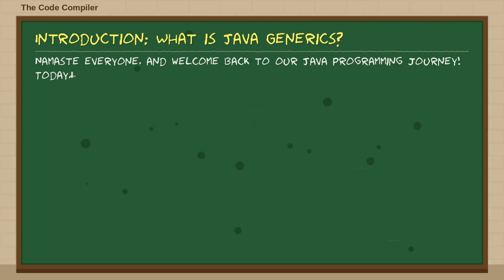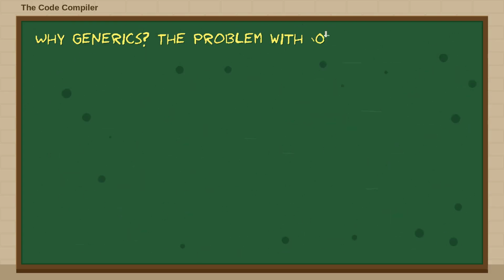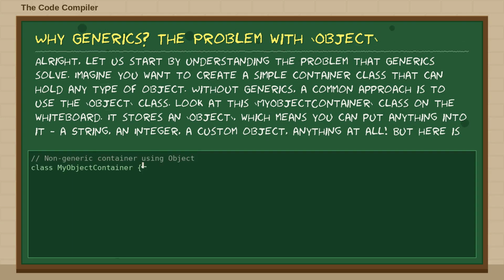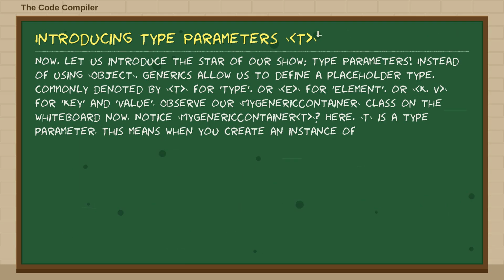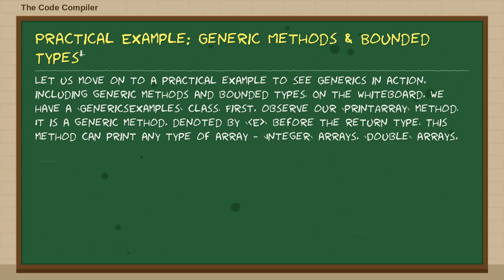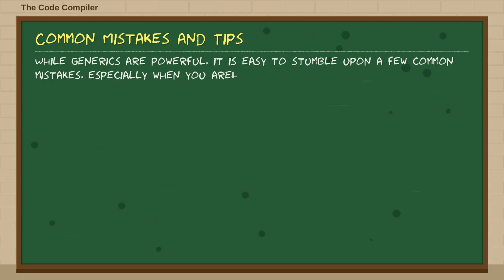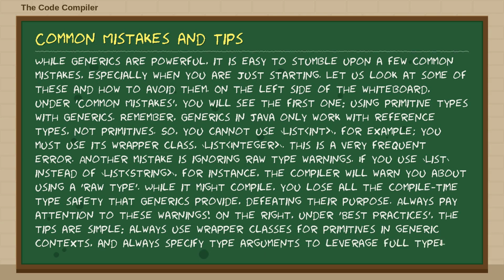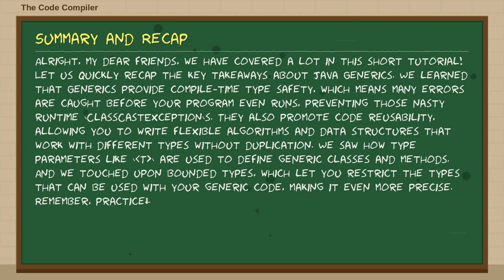Java Generics EXPLAINED! 🚀 Type Safety & Reusability for Beginners | Java Tutorial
Unlock the power of Java Generics with this beginner-friendly tutorial! 🚀 Learn how Generics simplify your code, enhance type safety, and boost reusability. Whether you're a programming student or a Java developer, understanding Generics is crucial for writing robust and flexible Java applications.

In this video, we'll cover:
- What are Java Generics?
- The problem Generics solve
- Benefits: Type Safety & Reusability

Timestamps:
0:00 Introduction to Java Generics
1:15 Why do we need Generics?
2:40 Implementing Type Safety with Generics
3:50 Boosting Reusability in Java
4:45 Key Takeaways & Next Steps